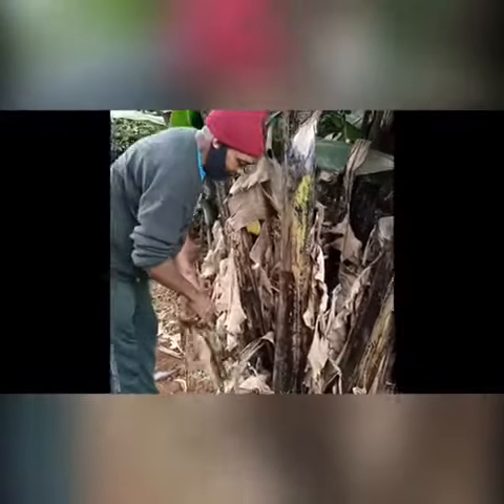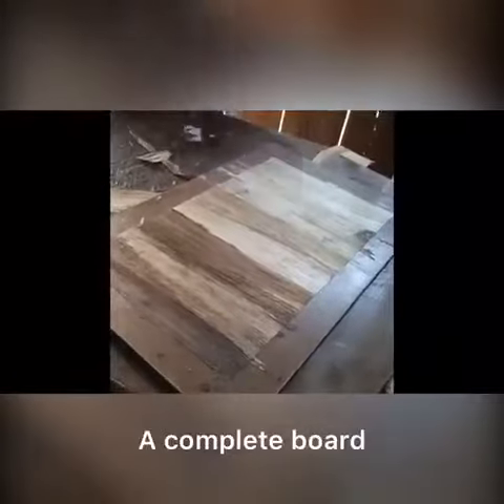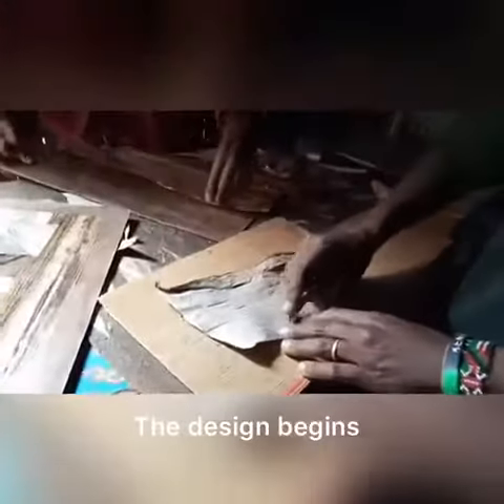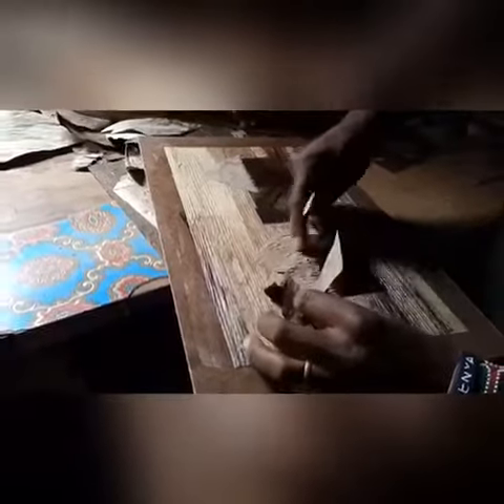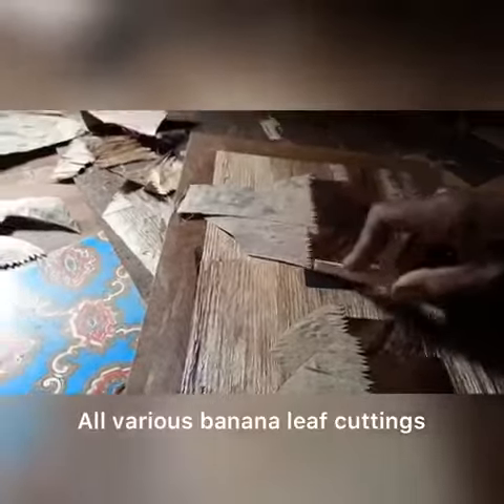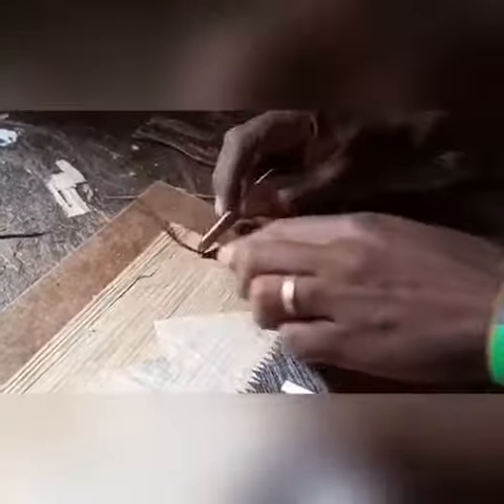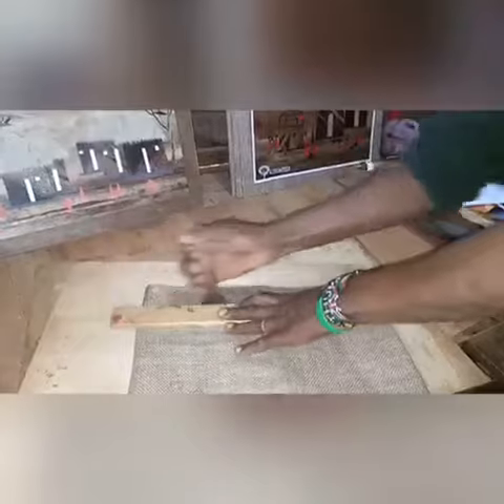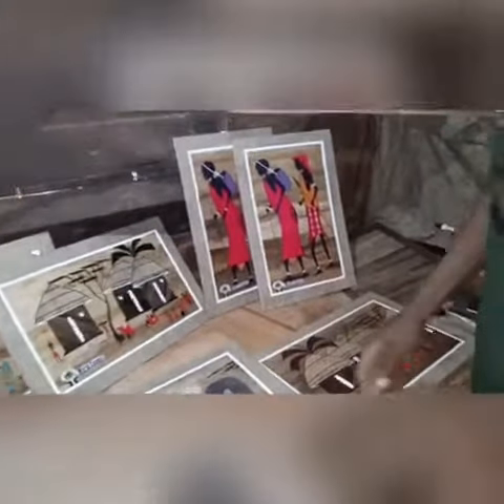Worldwide Foundation for Credit Unions 2020 Year-End Gift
See the craftsmanship that went into the year-end gift Worldwide Foundation for Credit Unions sent to it's global champions who DoGlobalGood.